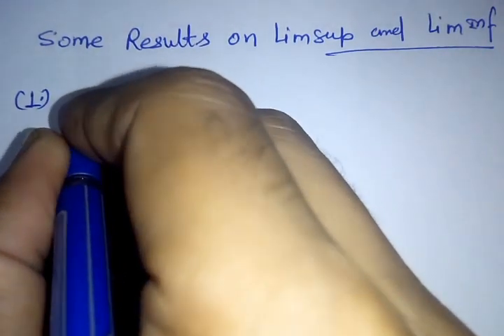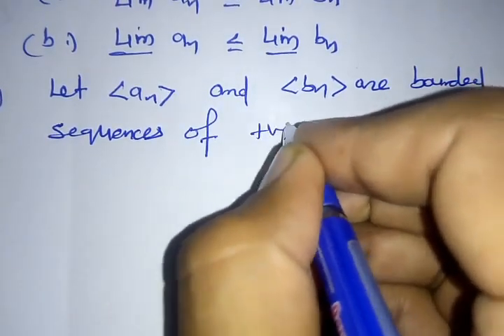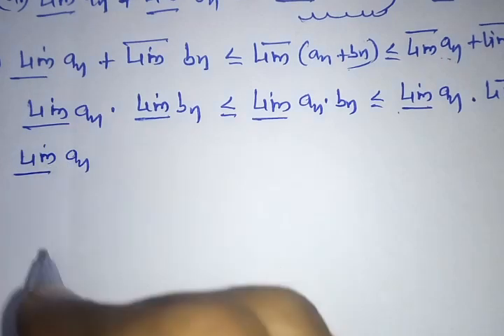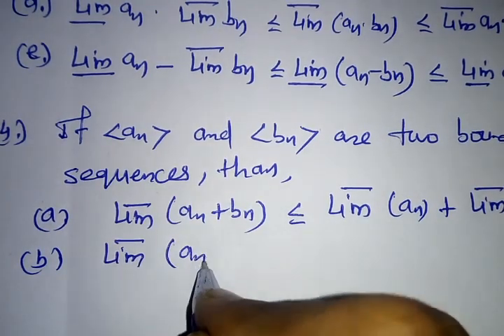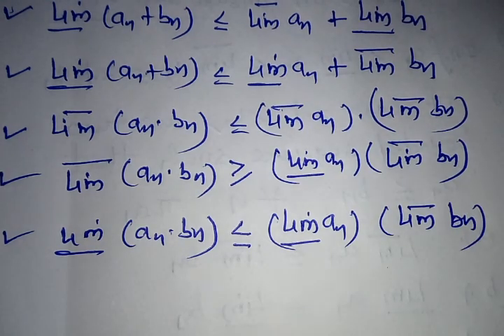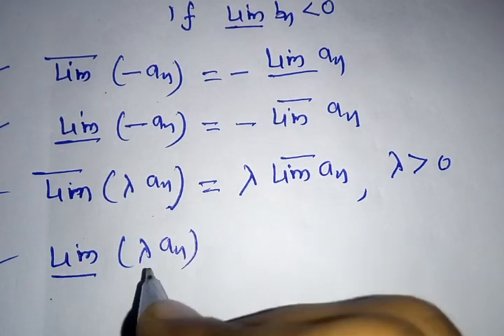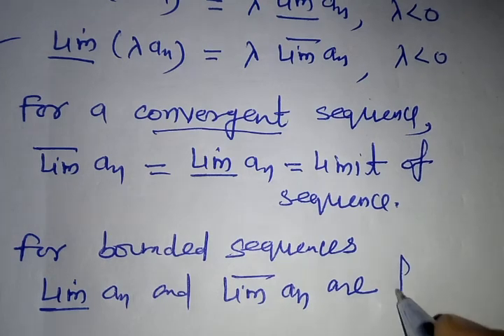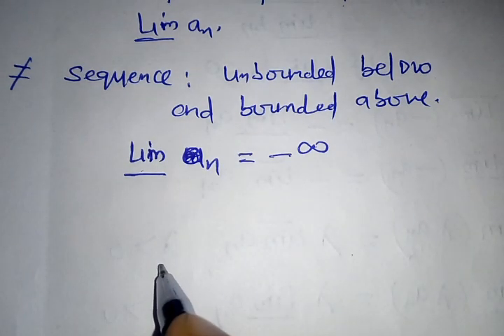Lecture - 26 - Directly Asked Results in Various competitive exams on Limit Superior and Inferior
Directly Asked Results in Various competitive exams on Limit Superior and Inferior